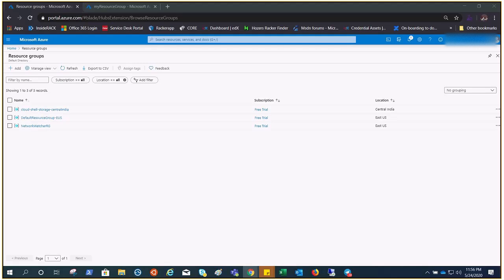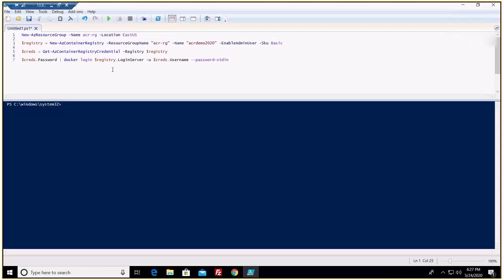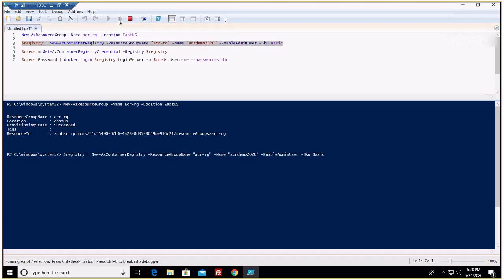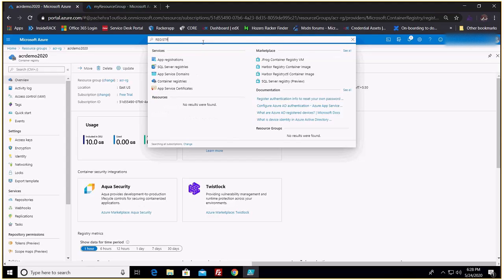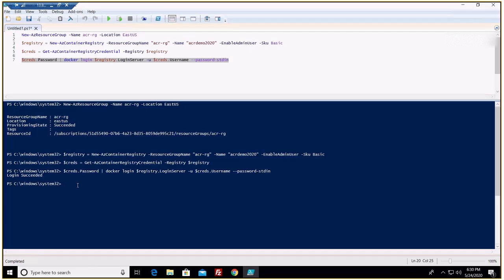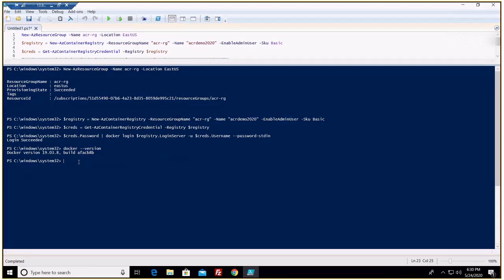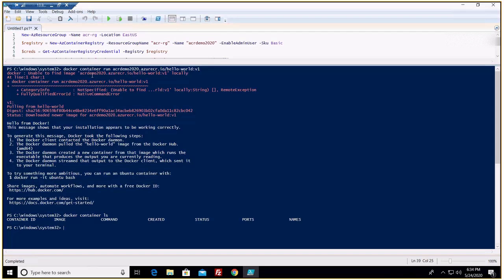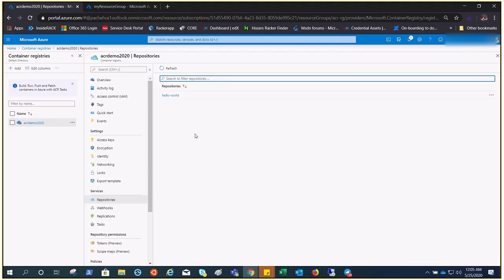Azure Container Registry : Demo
Azure Container Registry is a managed, private Docker container registry service for building, storing, and serving Docker container images. In this quickstart, you learn how to create an Azure container registry using PowerShell. Then, use Docker commands to push a container image into the registry, and finally pull and run the image from your registry.